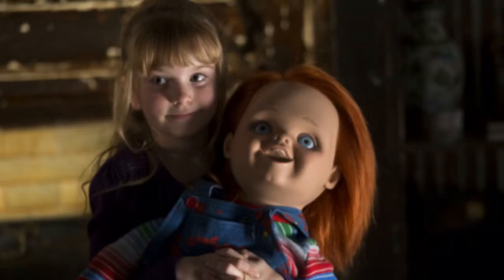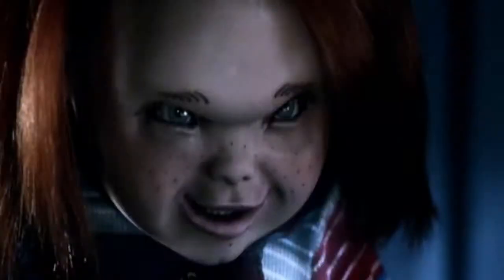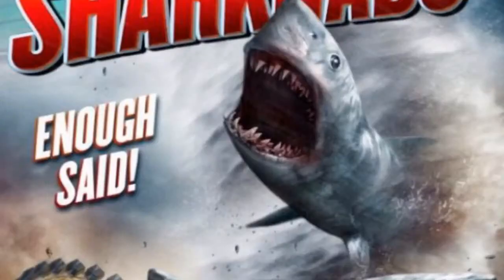Curse Of Chucky-Horror Movie Review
Finally a direct to dvd movie that is good.